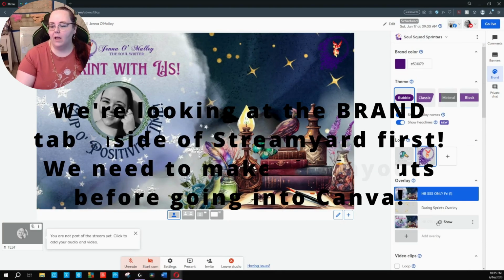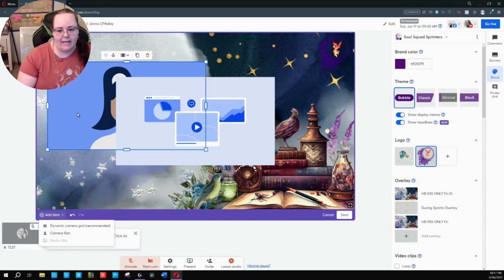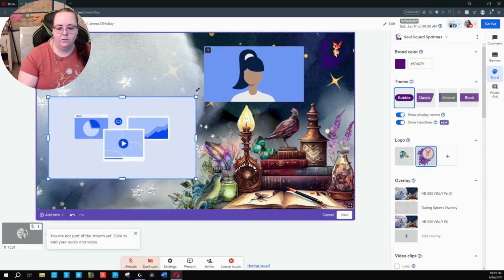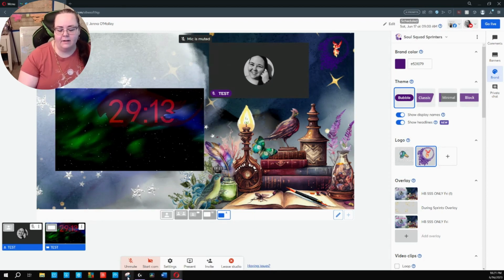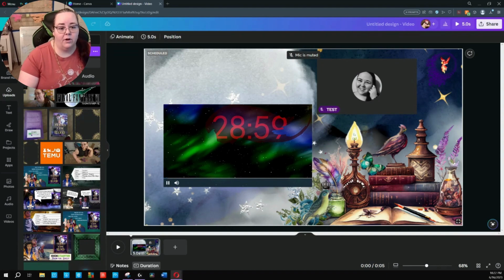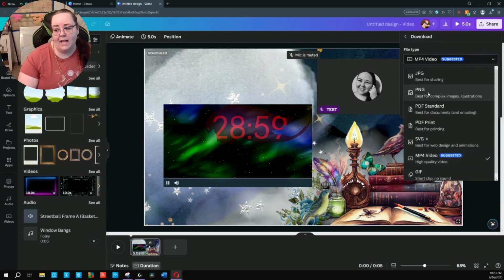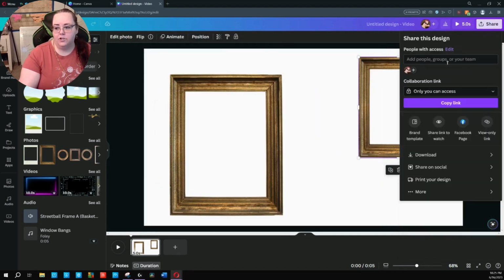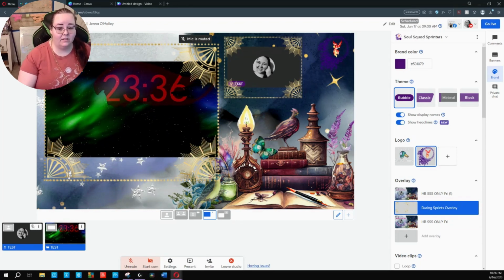The NEW(ish) streamyard layouts and canva overlays in my writingsprints || Jenna O’Malley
A very fast and not so great walkthrough… if you want to see me construct an entire stream in Streamyard and Canva from scratch, let me know?

~*~*~ SHOUTED OUT LINKS ~*~*~

Would you like to check the HeartBreathings schedule, links to admin streams, and more? Here’s the link!

Digital Curio on Etsy

~*~*~ MY LINKS ~*~*~

Thank you to everyone who supported The Merna Annals! Find the playlist tracking the cover reveal, trailers, and Kickstarter for Bound by Fate and Blood here!

eBook Only
07/17/2023

Wide eBook and Print
09/18/2023

Are you looking for a writing coach that also does editing? Maybe we should have a conversation? I hope to hear from you soon, so let me know how I can help you on your author journey?

~*~*~ BACKSTAGE ITEMS ~*~*~

Computer || Acer Predator G9-793
Secondary Monitor || LG Ultra Gear QHD 27 GL83A-B
Keyboard || Redragon K582 (upgraded switches)
Mouse || Razer Deathadder Essential-0254
Streaming Microphone || Logitech Blue Yeti
Webcam || NexiGo N930AF
Tablet (vlogging camera 1) || Samsung Galaxy Tab A 10 inch
Phone (vlogging camera 2) || Samsung Note 9
DSLR (vlogging camera 3) || Cannon Vixia HF R50